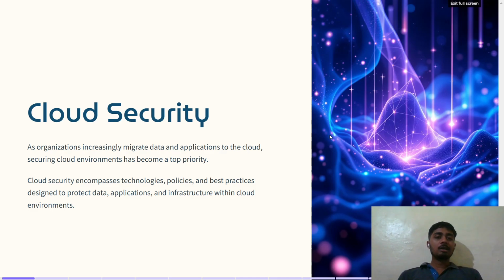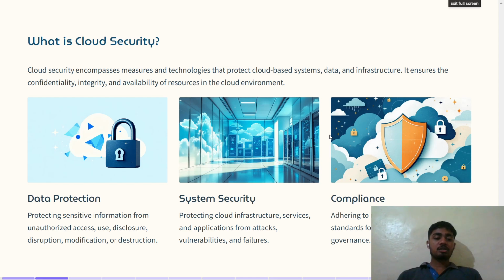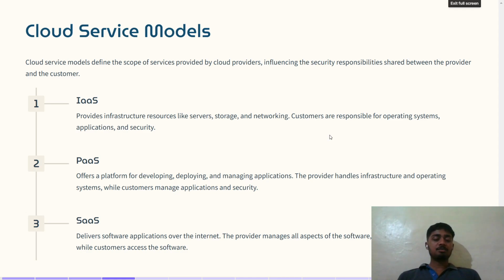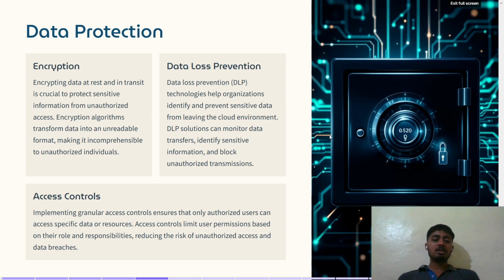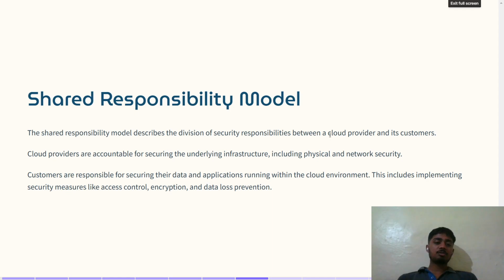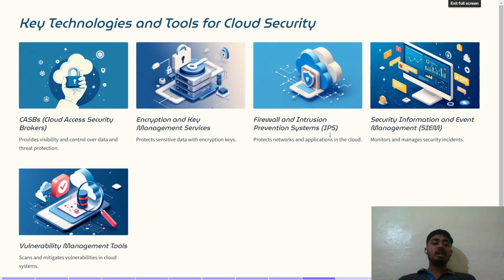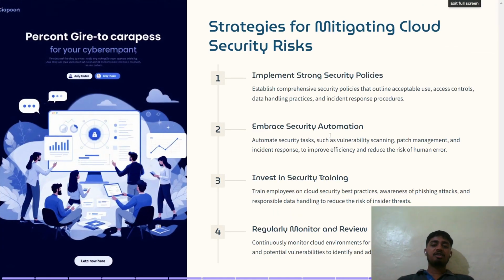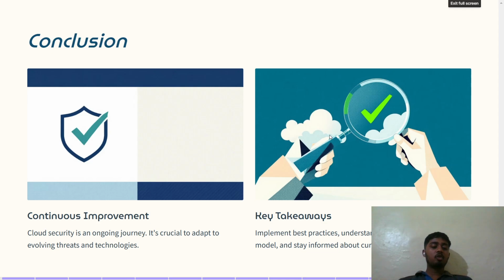PRESENTATION ON CLOUD SECURITY